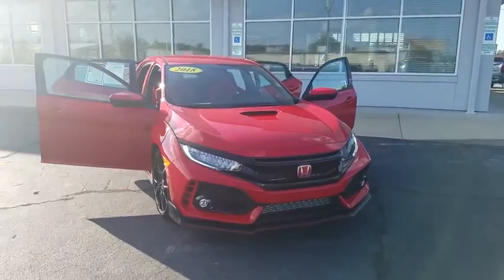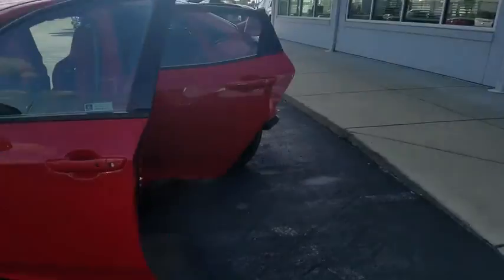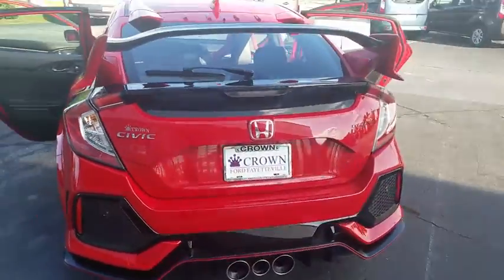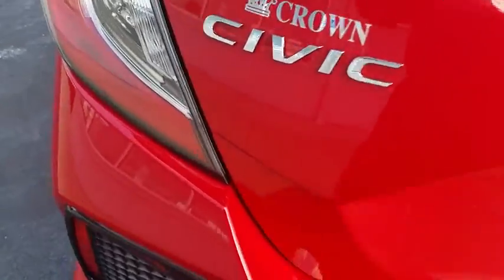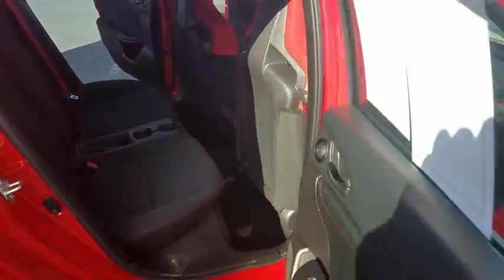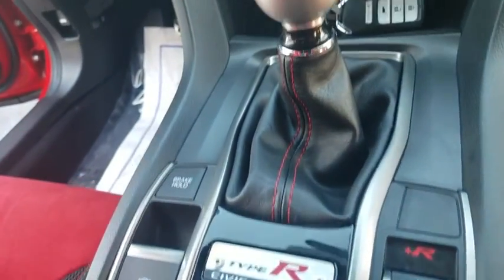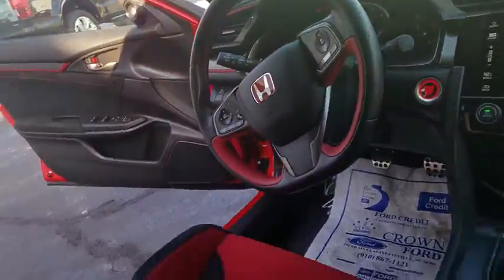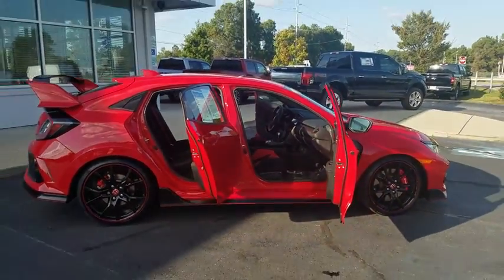2018 Honda Civic Type R Fayetteville, Lumberton, Goldsboro, Sanford, Southern Pines, NC JU204091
Rallye Red Used 2018 Honda Civic Type R available in Fayetteville, North Carolina at Crown Ford of Fayetteville. Servicing the Lumberton, Goldsboro, Sanford, Southern Pines, NC area.
2018 Honda Civic Type R Touring - Stock#: JU204091 - VIN#: SHHFK8G77JU204091

Recent Arrival! Clean CARFAX. Priced below KBB Fair Purchase Price!Odometer is 20907 miles below market average! 22/28 City/Highway MPGRallye Red 2018 Honda Civic Type R Touring FWD 6-Speed Manual 2.0L I4 DOHC 16VAwards:* 2018 KBB.com Brand Image Awards * 2018 KBB.com 10 Most Awarded BrandsKelley Blue Book Brand Image Awards are based on the Brand Watch(tm) study from Kelley Blue Book Market Intelligence. Award calculated among non-luxury shoppers. Kelley Blue Book is a registered trademark of Kelley Blue Book Co., Inc.